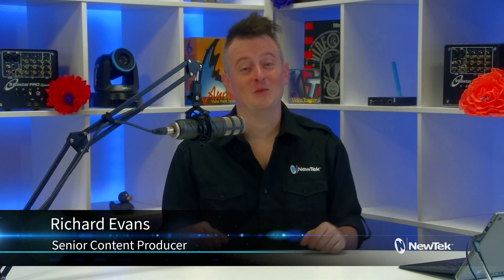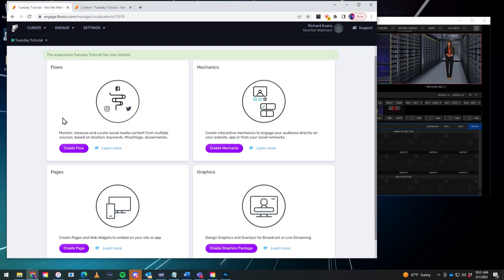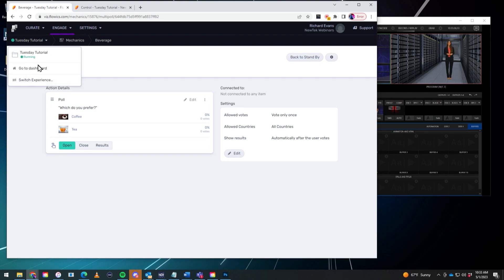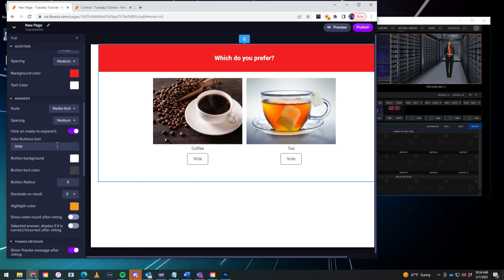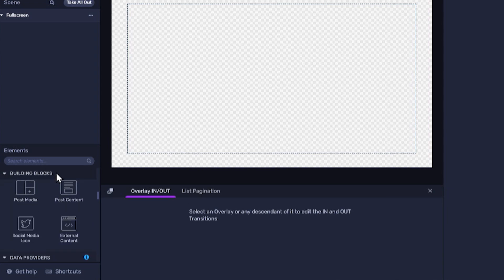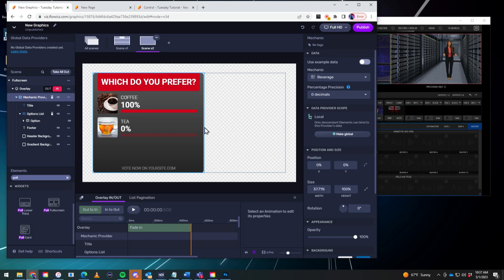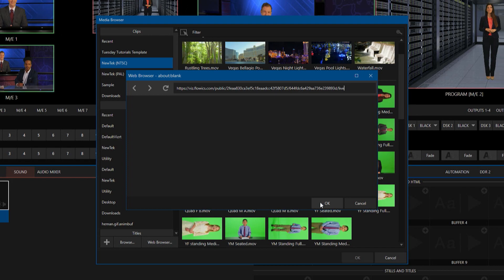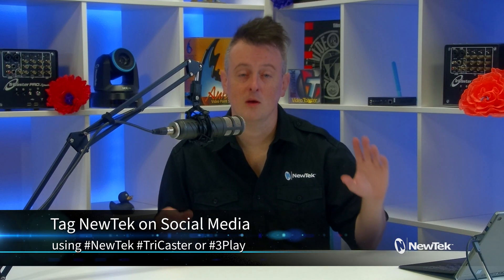Tuesday Tutorial : Creating a Poll with Flowics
In this week's TuesdayTutorial, learn how to create interactive polls with Flowics

With Flowics you can create polls to boost audience engagement and embed them directly into your TriCaster productions.